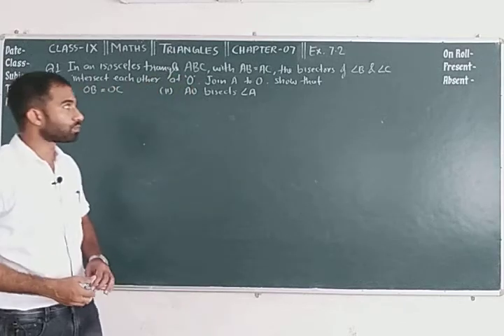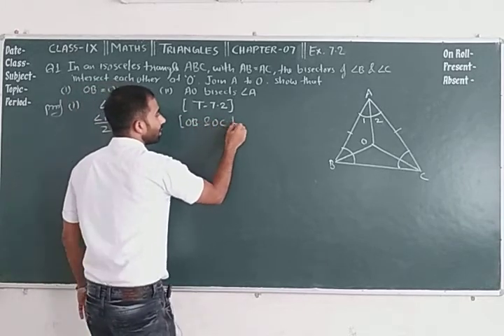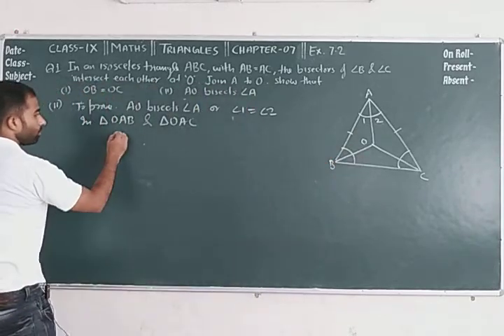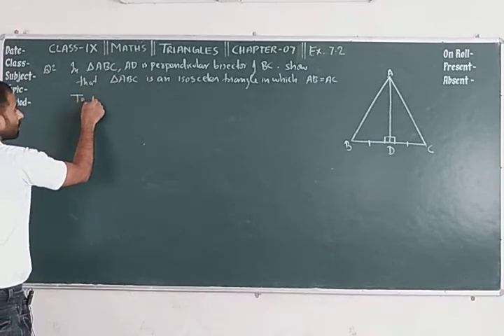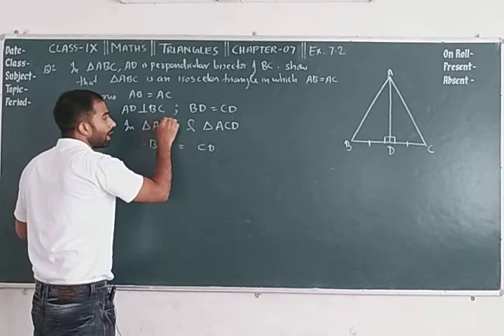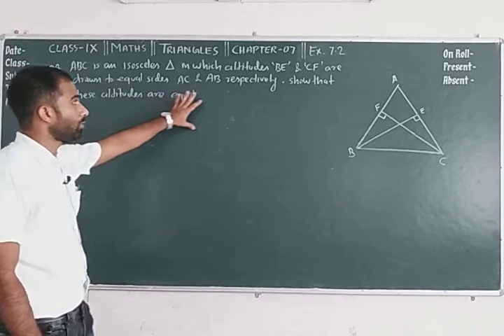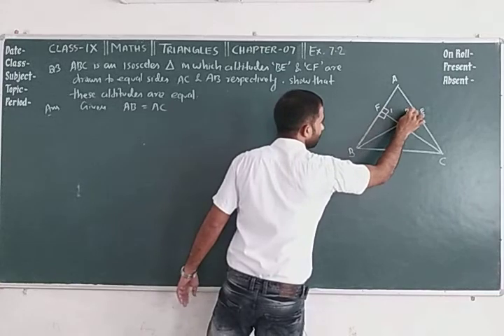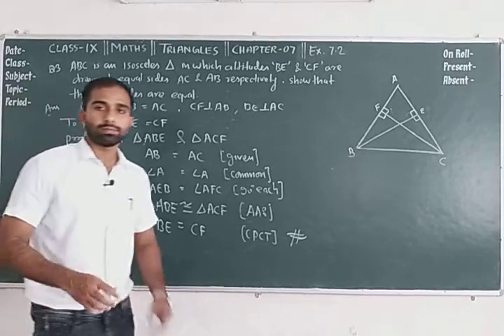9th||Maths||Ch:07||Triangles||Ex7.2||Q.1,2,3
Dear Students ,
I welcome you with depth of my heart,  I hope this video will help you to understand.